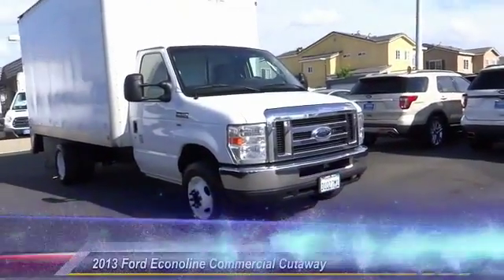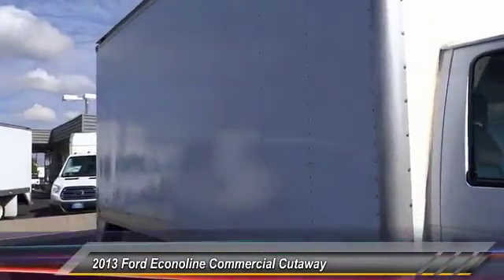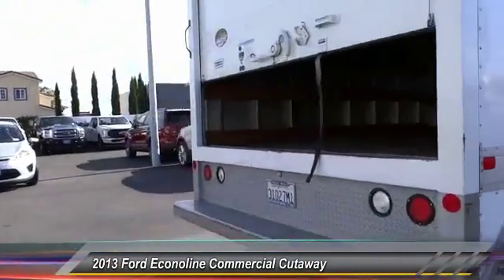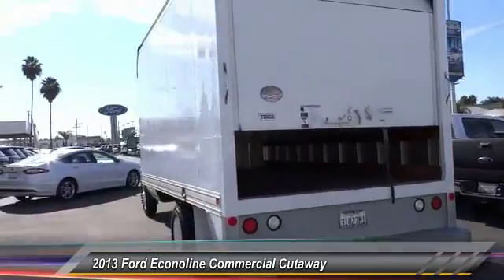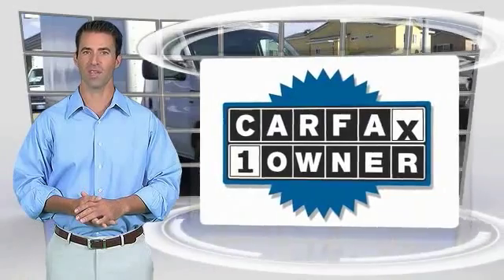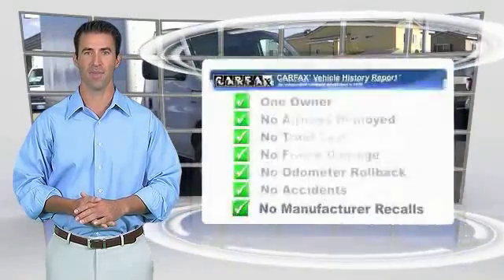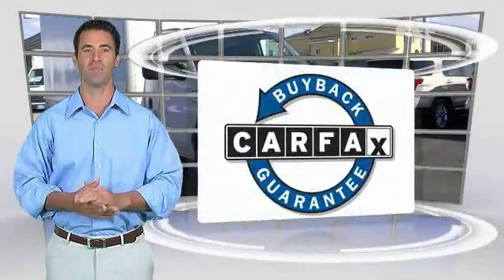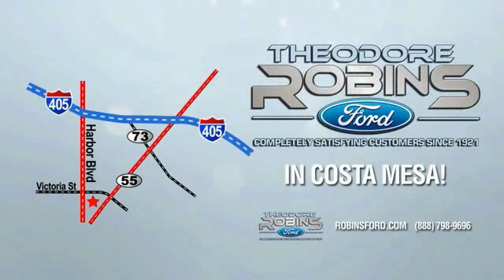2013 Ford Econoline Commercial Cutaway COSTA MESA,NEWPORT BEACH,HUNTINGTON BEACH & IRVINE PA41878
2013 Ford Econoline Commercial Cutaway E-350 Super Duty 138 SRW

THEODORE ROBINS FORD PROUDLY SERVING COSTA MESA, HUNTINGTON BEACH, IRVINE, NEWPORT BEACH, ORANGE COUNTY, AND SURROUNDING SOUTHERN CALIFORNIA LOCATIONS. THIS WHITE 2013 Ford ECONOLINE COMMERCIAL CUTAWAY IS EQUIPPED WITH A 5.4L V8, AUTOMATIC TRANSMISSION, AND RECEIVES AN ESTIMATED . 2013 Ford ECONOLINE COMMERCIAL CUTAWAY E-350 Super Duty 138 SRW SUPER CLEAN. Talk about great condition! This is a segment standout you don't want to miss. Put down the mouse because this 2013 Ford E-350SD is the work truck you've been looking for. You could be the second owner of this great vehicle. It appears that this vehicle lived in a smoker-free environment. There appears to be no damage beyond normal wear on this vehicle. Completely Satisfying Customers Since 1921. Stock #: PA41878 | VIN: 1FDWE3FL7DDA41878 | 2013 Ford Econoline Commercial Cutaway E-350 SUPER DUTY Theodore Robins Ford